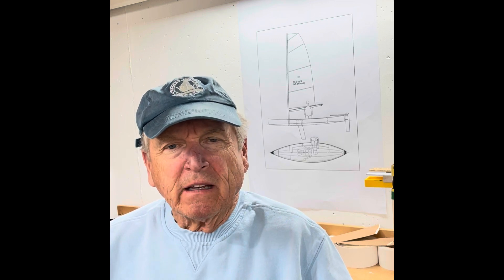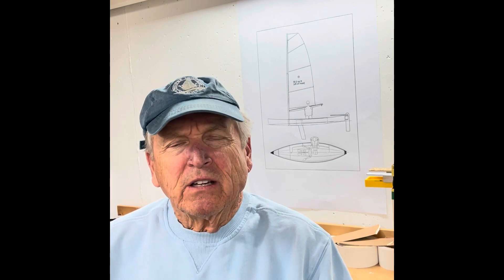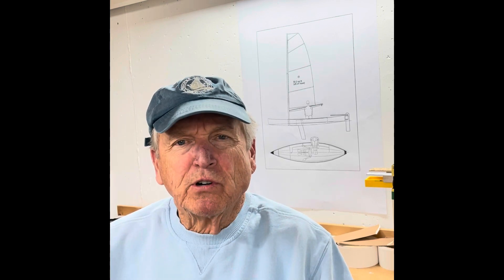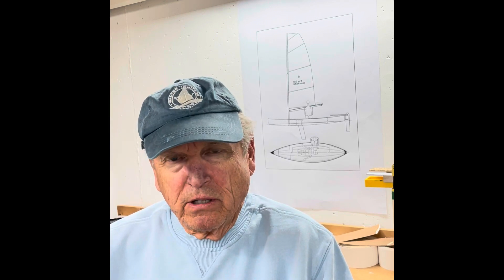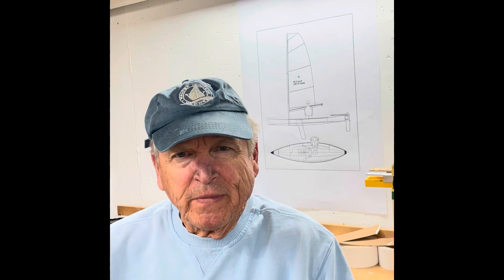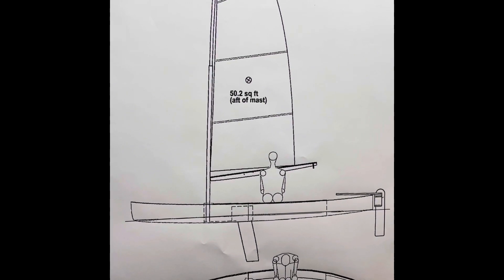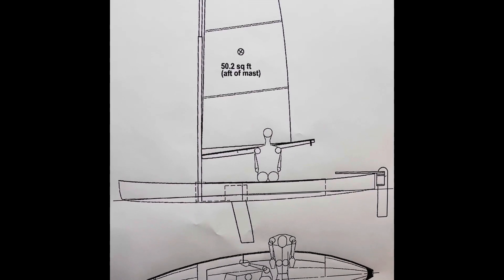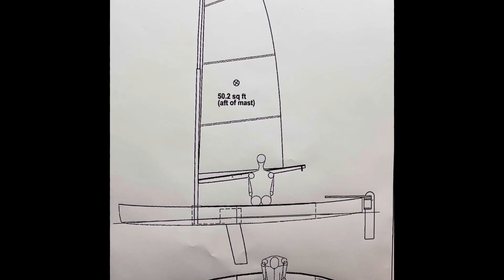Viola 14 - Second Boat Build - #1 - Welcome Back